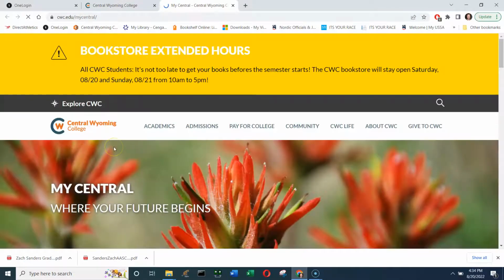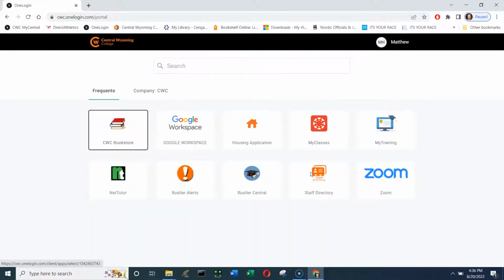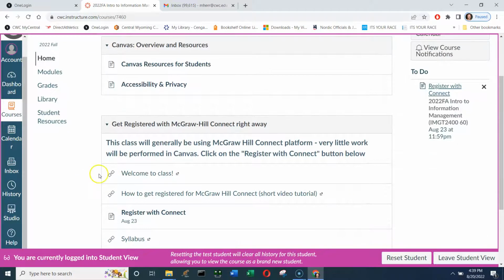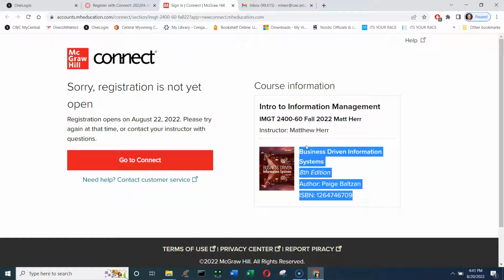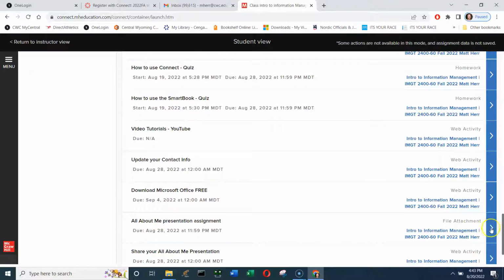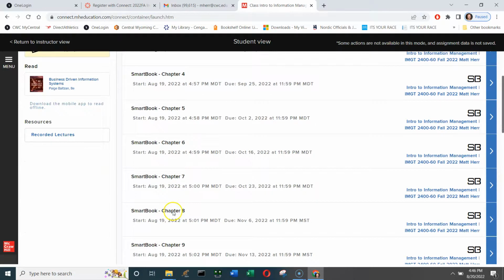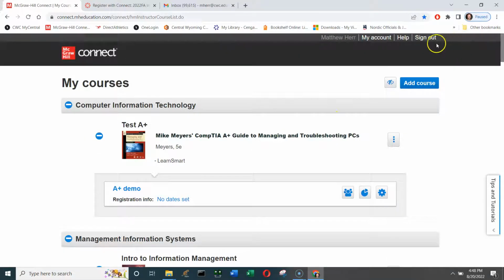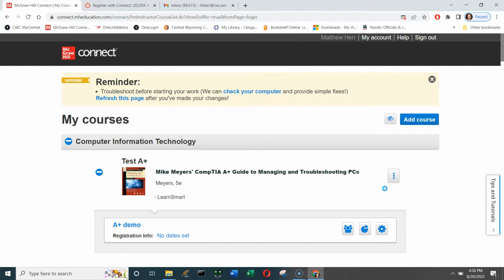How IMGT with Matt Herr works